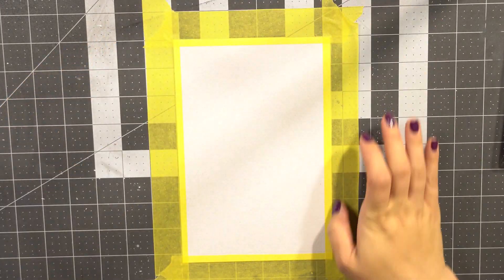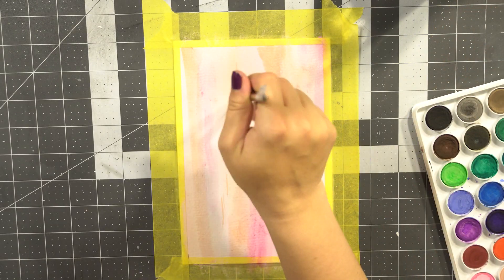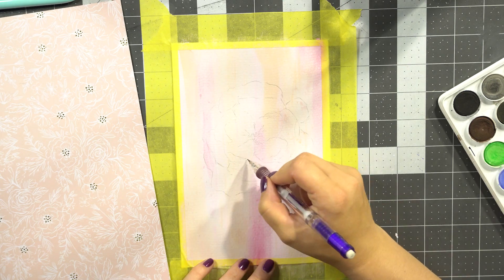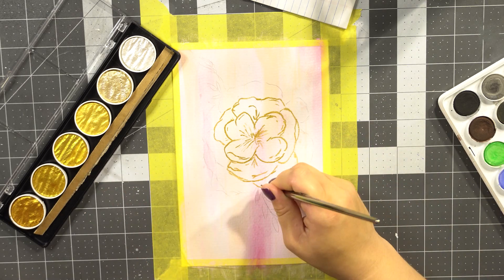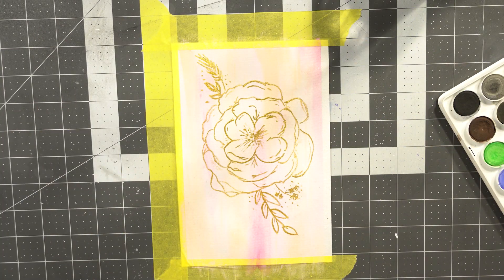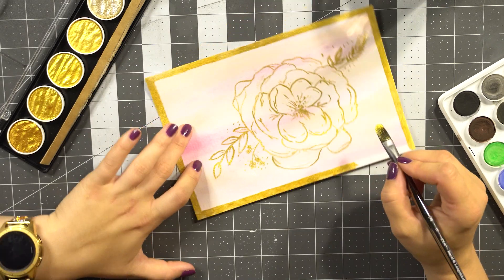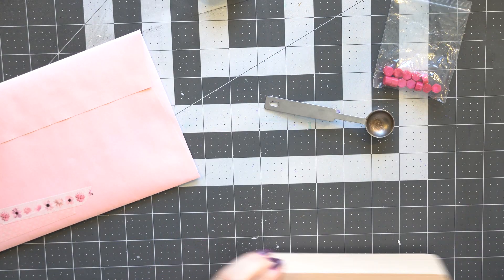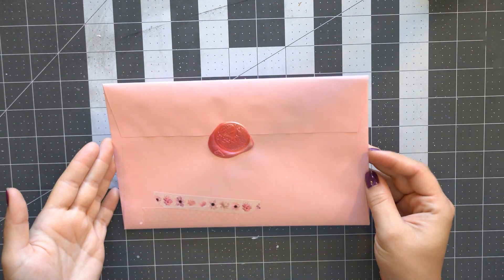Pen Pal With Me || Pink Floral Theme || Watercolor Painting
Another pen pal video! I love to paint and package things. Give all of it a cute and aesthetic vibe, and then imagine how many smiles it would bring to my pen-pal! Hope you enjoyed the video as much as I enjoyed making it! Also, do want to be my penpal?
For more of my adventures, follow me on:
Supplies
Zen Silver Brushes
Watercolor Pallet
Coliro Gold Metalics